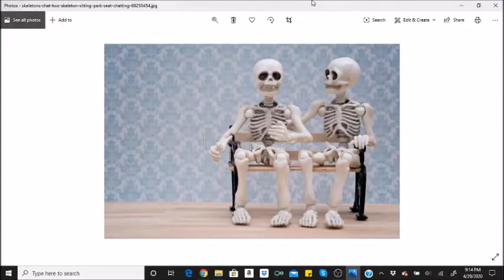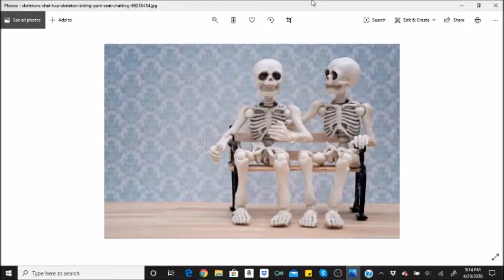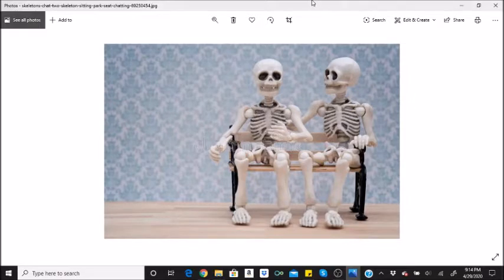Chatting Skeletons | Episode 15 | Be Yourself and Never Let Anyone Convince You Otherwise